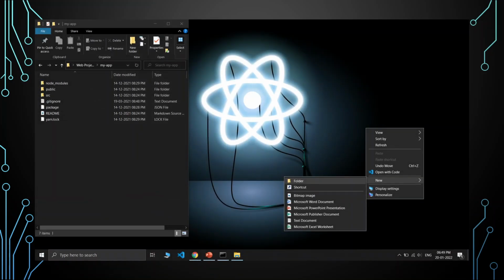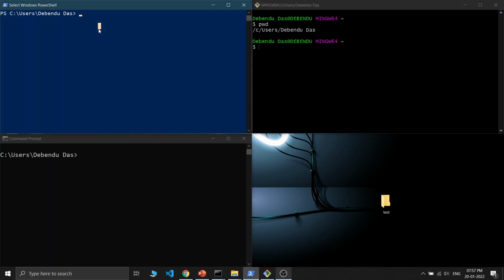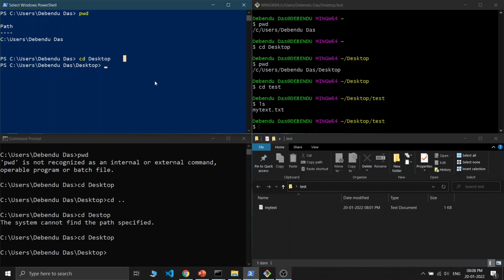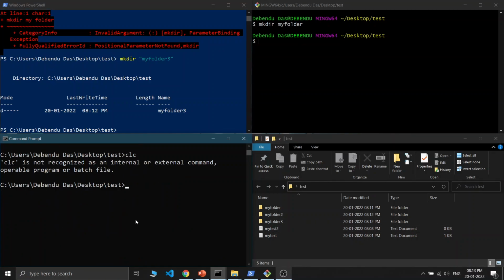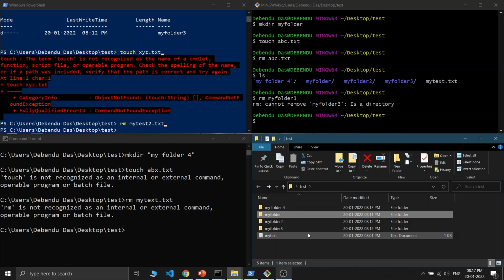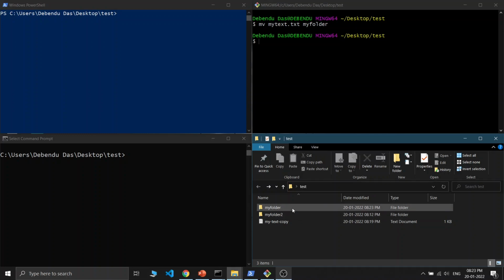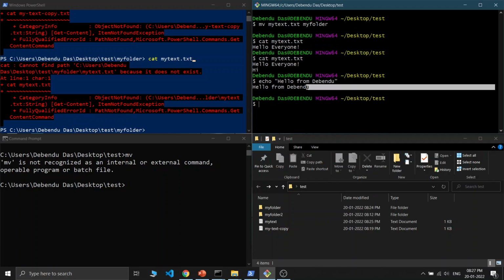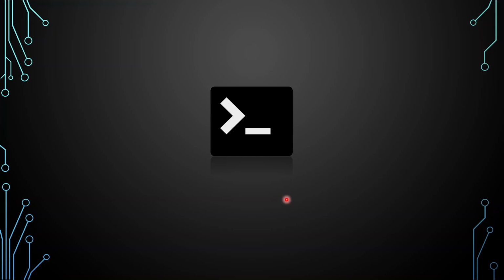How To Use Terminal | Git Bash vs PowerShell vs Command Prompt Comparison | Terminal Tutorial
Today's video is about the basics of the command line Terminals. I know some of you afraid to use the Terminal because it's just a black screen without graphical interface. But in real life it's more than that. You can perform any commands in the terminal to perform any types of task like creating a new file/folder or running an entire server. So, in this video I explain so many things of the terminals and how to use the terminals properly.
In this video you will get a comparison between Git Bash, Windows PowerShell and Command Prompt. It will help you to select the terminal best for you.
This video can be considered as a tutorial of Terminals like Git Bash, Windows PowerShell and Command Prompt.

These below commands are explained in this video:
• clear - Clear The Terminal Screen
• cd - Change Directory
• mkdir - Create Directories/Folders
• touch - Create A File Without Any Content
• cp -  Copy Files Or Group Of Files Or Directory
• mv - Move One Or More Files Or Directories
• cat - Create Files, View Content Of A File, Concatenate Files
• echo - Display Line Of Text/String That Are Passed As An Argument

Related:

bash vs powershell vs command promptcmd vs powershellcommand prompt vs powershell
how to use powershell
how to use terminal
learn powershell
powershell vs cmd
what is powershell
what is windows powershell
why powershell
basics of terminal
guide to git bash
react js